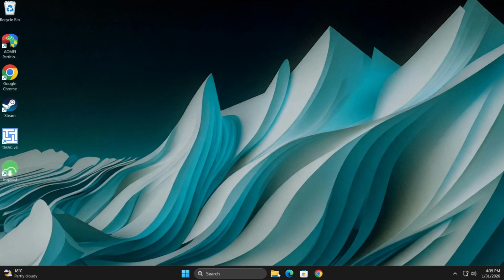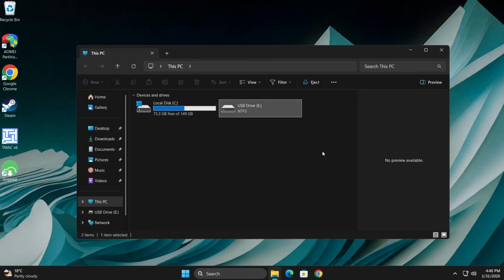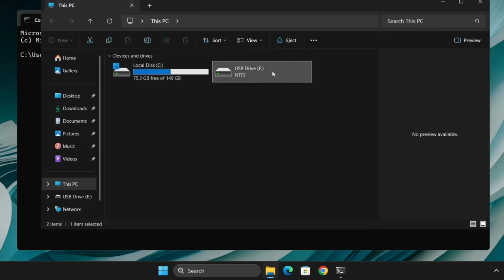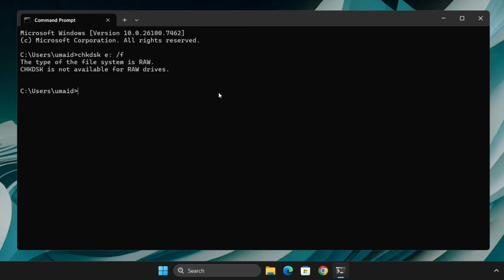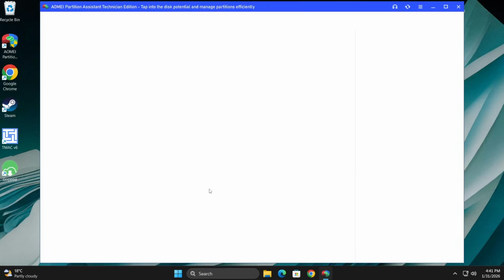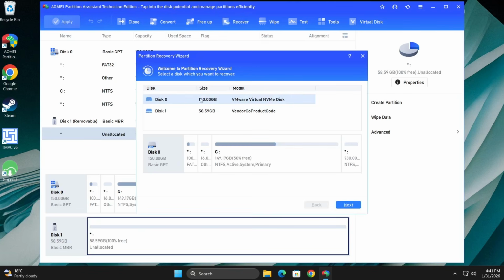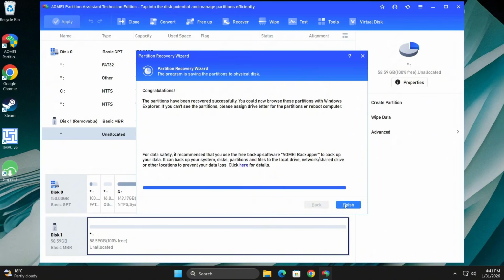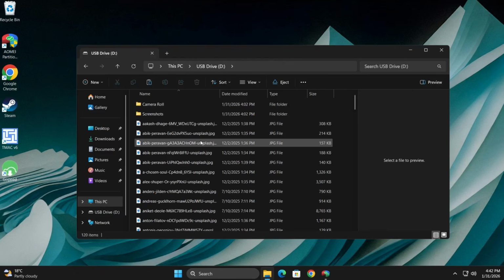Fix USB or SD Card Not Opening & Says You Need to Format the Disk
In this video, I’ll show you how to fix a USB or SD card not opening, and windows keeps saying “You need to format the disk before you can use it.” This problem usually happens due to file system corruption or when a USB drive is removed without safely ejecting it.

If you have important data on your USB drive and don’t want to format it, this tutorial is for you.

Key Moments:
00:00 Format the Disk Error
00:26 Method 1: Repair with CHKDSK
01:04 Method 2: Recover the Partition with AOMEI
02:04 Verify the Recovered Drive
02:18 Outro

This step-by-step guide works for USB flash drives, memory cards, and external drives on Windows 10 and Windows 11.